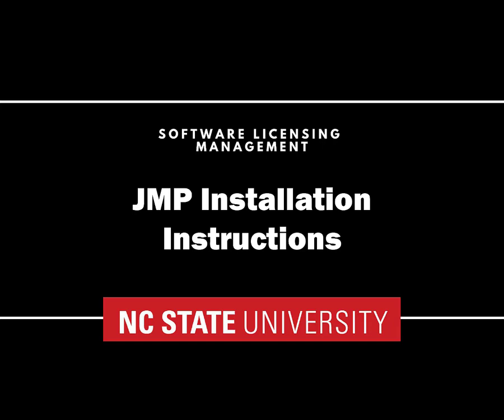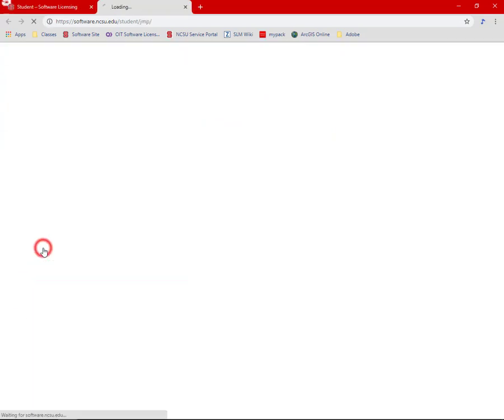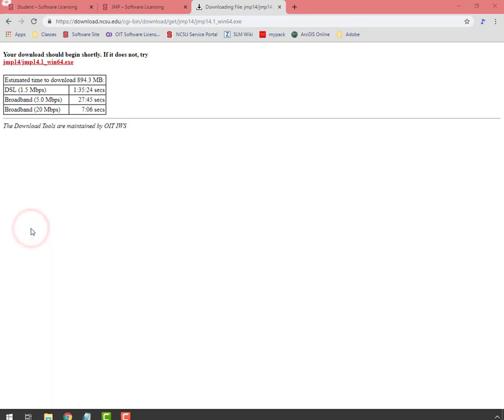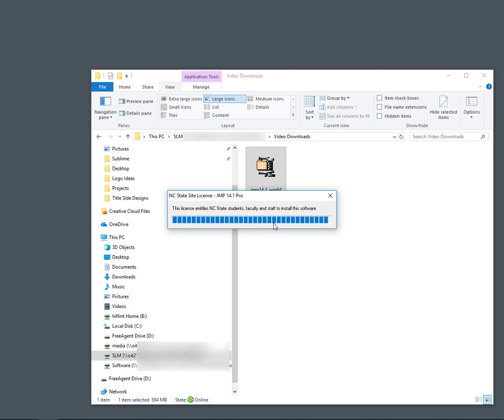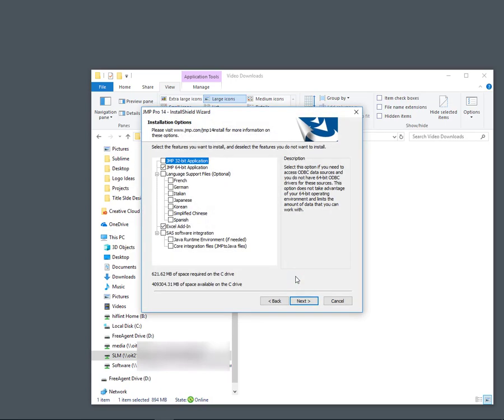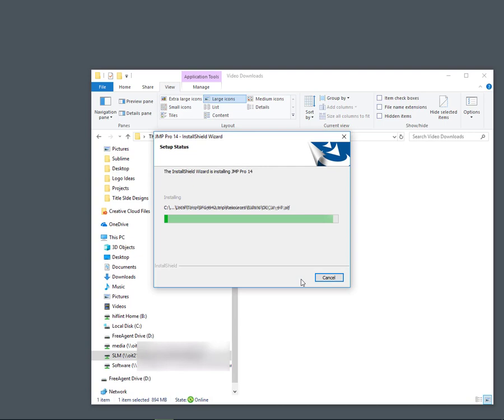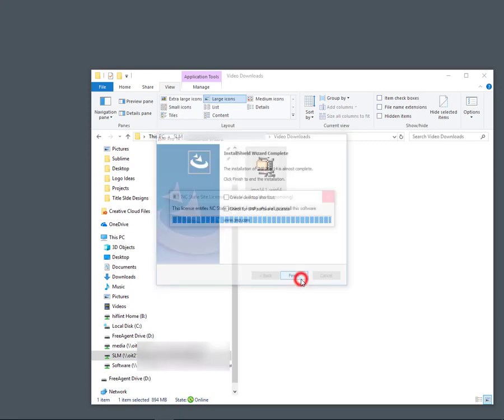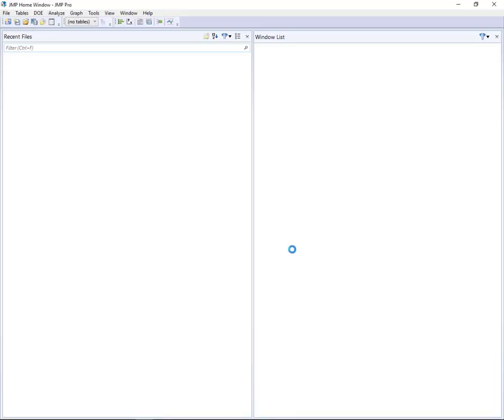JMP Installation Instructions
Instructions for NCSU students and faculty to install JMP software.